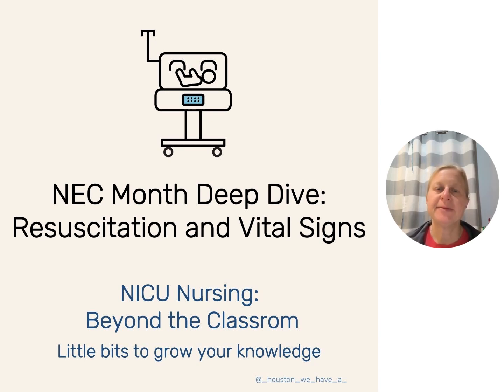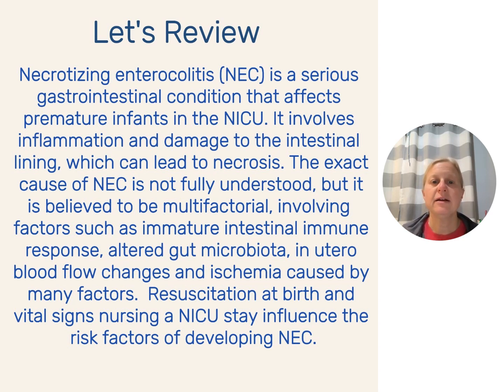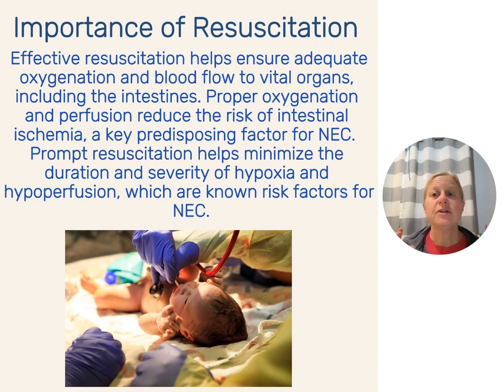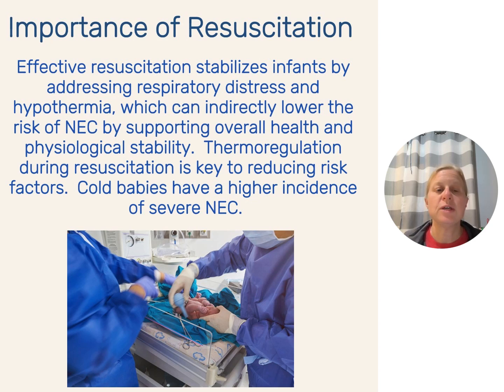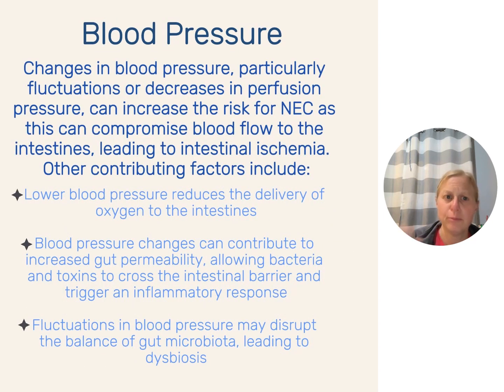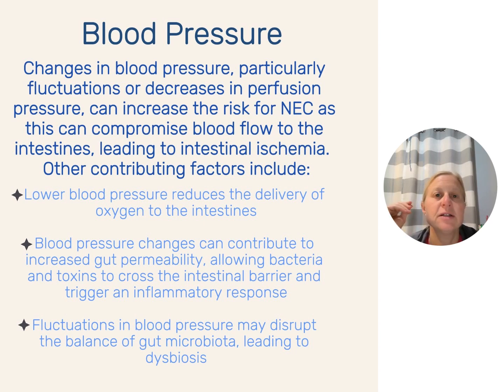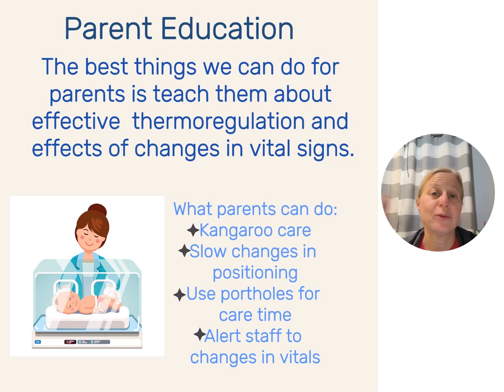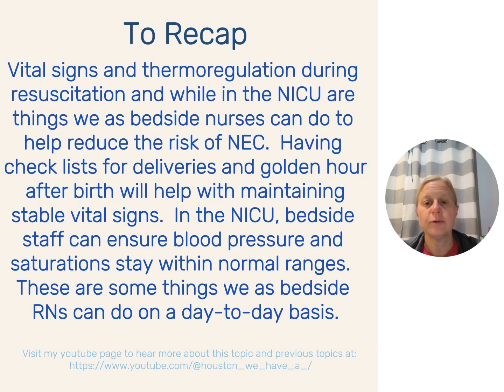NEC Awareness Month pt 2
In today's Teach Me Tuesday we are diving into how resuscitation and vital sign management affect NEC.  We discuss the vital signs the NICU nurses are watching and monitoring throughout the day.